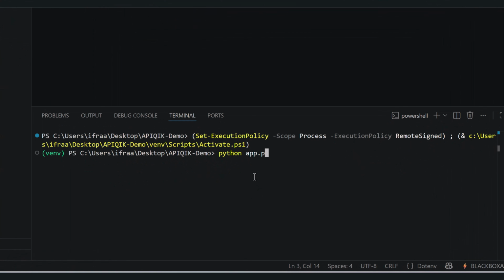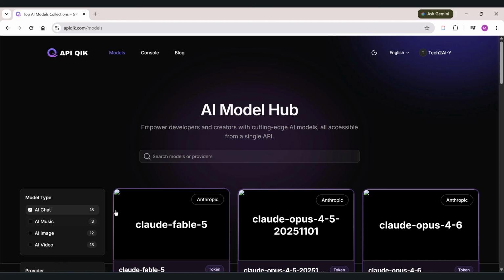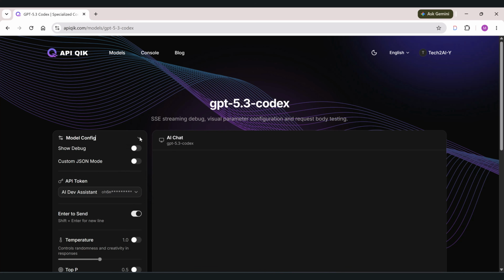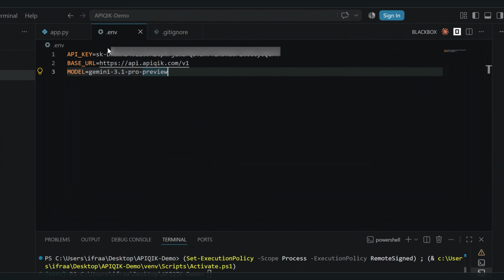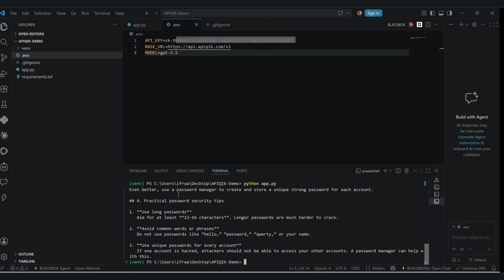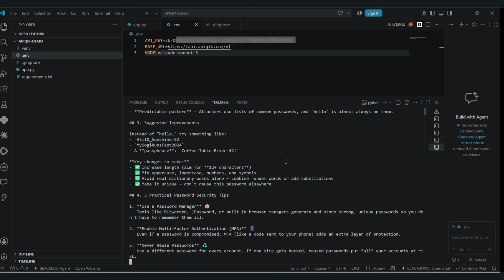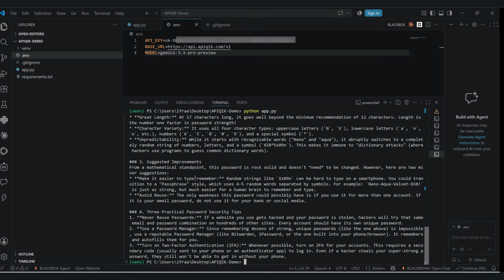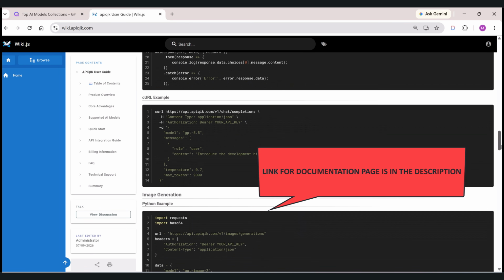One API for GPT, Claude & Gemini? Build a Python AI App with APIQIK (Completely Free Tutorial)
Simplify your development workflow by using a single API for GPT, Claude, and Gemini. Stop juggling keys and manage AI model integration efficiently.

This demonstration focuses on API QIK, a platform designed to streamline how developers connect to multiple LLMs. Instead of writing custom code for every individual provider, you will see how to unify your infrastructure into one manageable endpoint. This is ideal for developers building applications that rely on diverse AI models and need a consistent way to handle authentication and requests.

By following this walkthrough, you will learn how to implement API QIK within your current development environment. You will observe code snippets that show how to switch between different AI models without rebuilding your backend logic. This approach reduces the complexity of managing separate API integrations and ensures your software remains flexible as you experiment with new LLM capabilities.

Timestamps

00:00 Introduction
00:XX APIQIK Overview
00:XX Models
00:XX API Key
00:XX AI Chat Demo
00:XX Python Project
00:XX GPT-5.5 Demo
00:XX Claude Sonnet 5 Demo
00:XX Gemini Demo
00:XX Image Generation
00:XX Conclusion

APIQIK
APIQIK tutorial
APIQIK Python
APIQIK API
GPT API
Claude API
Gemini API
OpenAI API alternative
Unified AI API
One API multiple AI models
Python AI tutorial
Python OpenAI SDK
Claude Sonnet 5
GPT 5.5
Gemini AI
Build AI app
AI password checker
AI image generation
Python projects